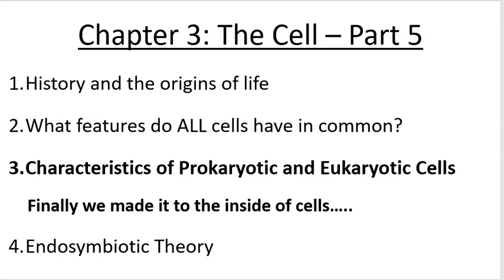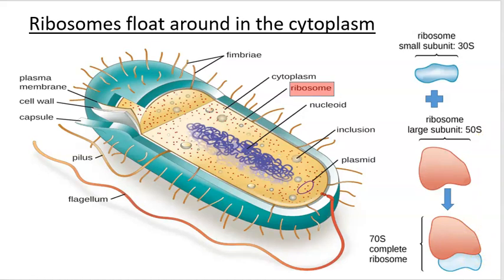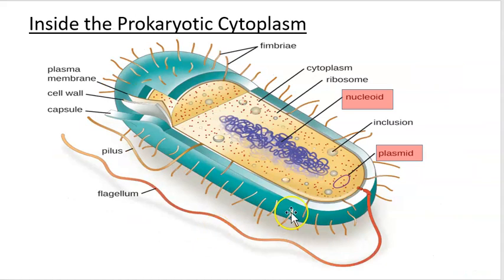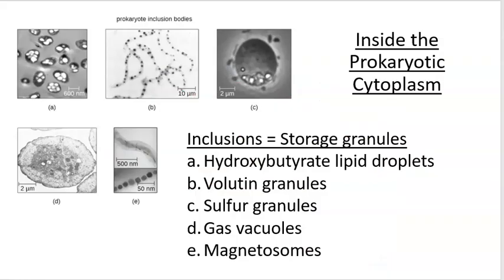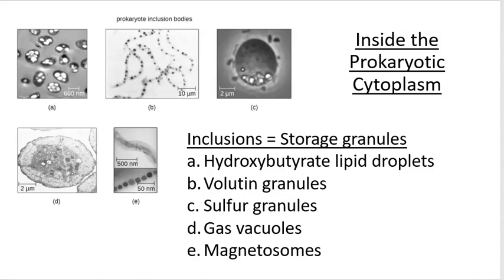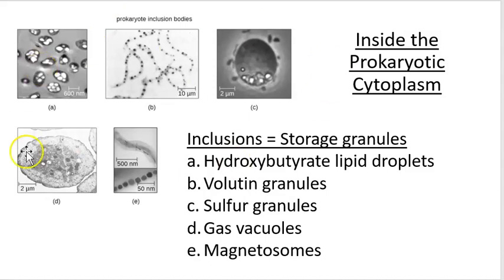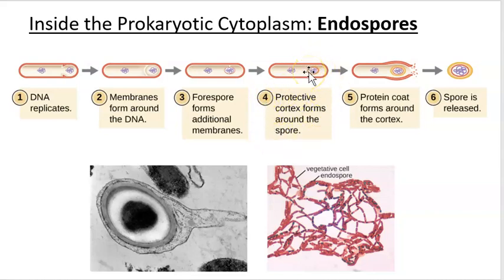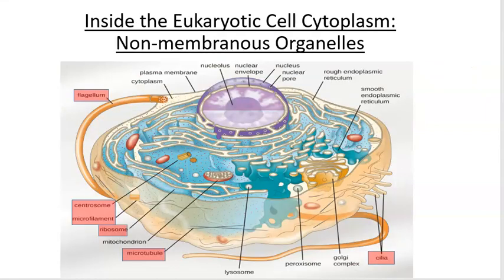Ch 3 Part 5 Prokaryotic Cells